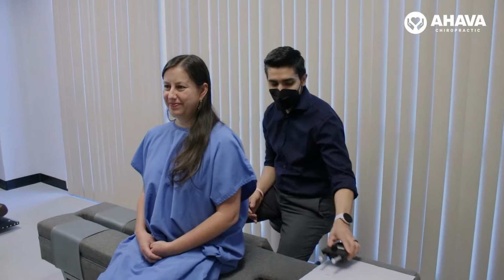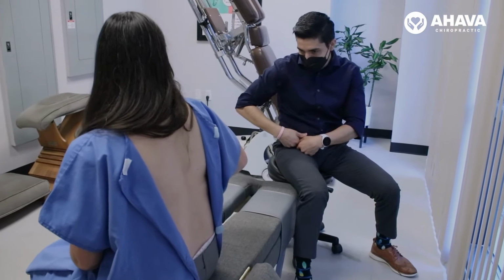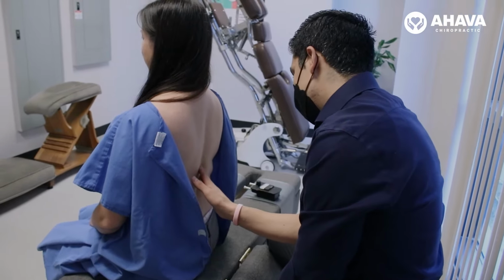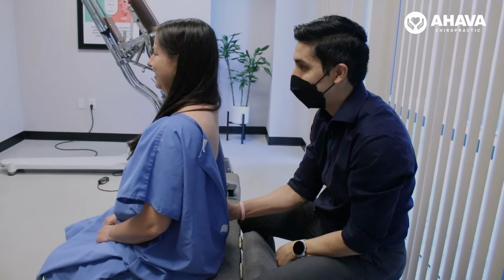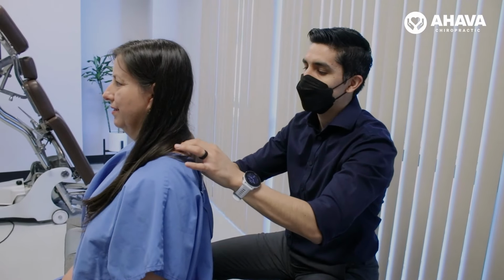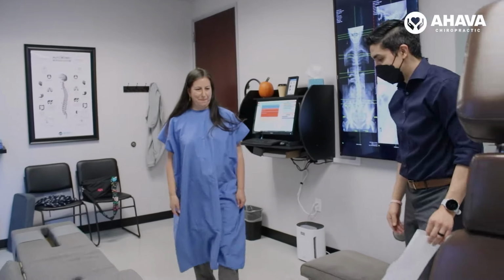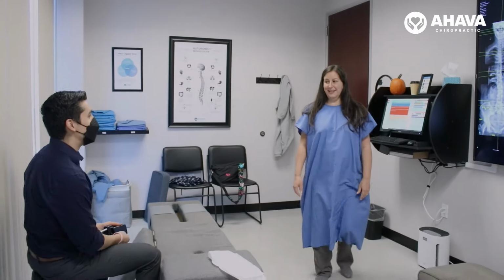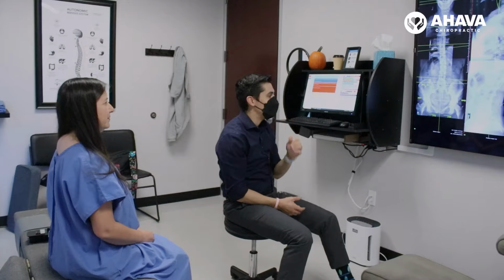Patient's Shoulder Tension Relieved By Gonstead Chiropractor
Our patient was experiencing constant achiness and tension in her neck and shoulders. 👎

She has tried so many things to find relief, but nothing was correcting the issue. 😭

On her first visit, we did a neurological evaluation to identify levels of inflammation. 🌡

Since becoming a patient in our office, she has noticed improvements in her neck pain.  She still has a long journey of healing ahead but our team is ready to support her every step of the way!🎉
Ahava Chiropractic is a Gonstead chiropractic office located in Rancho Cucamonga, CA.

📍Ahava Chiropractic
9220 Haven Ave. Suite 101